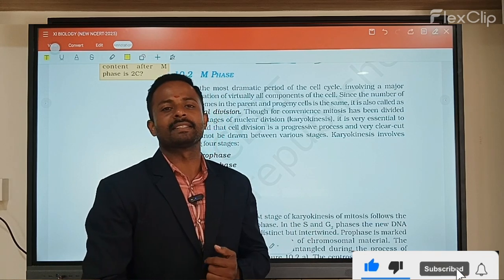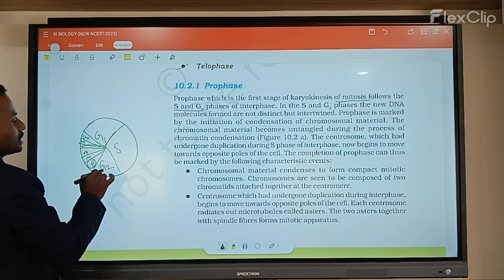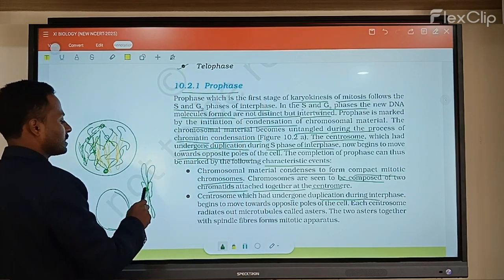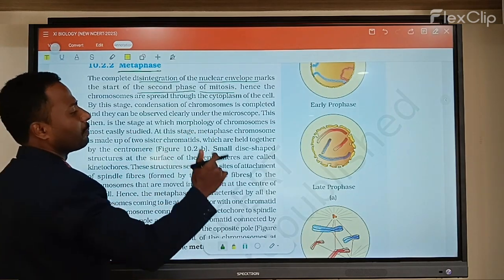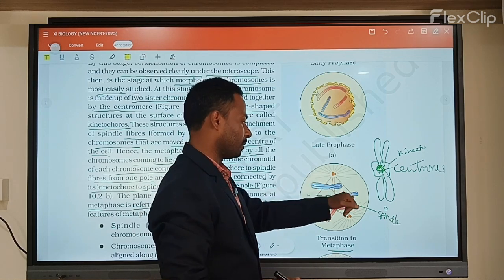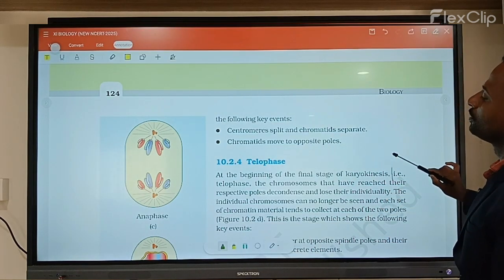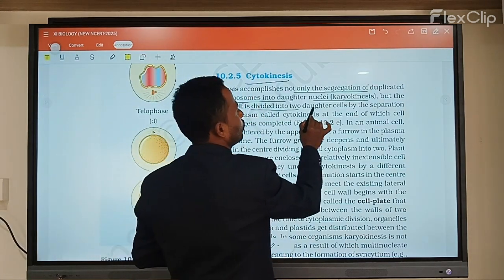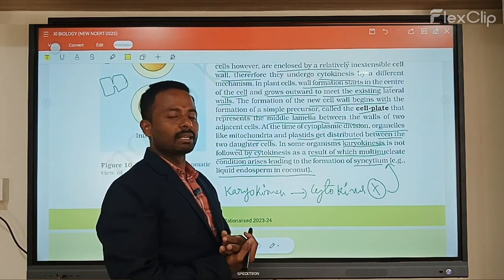CELL CYCLE & CELL DIVISION